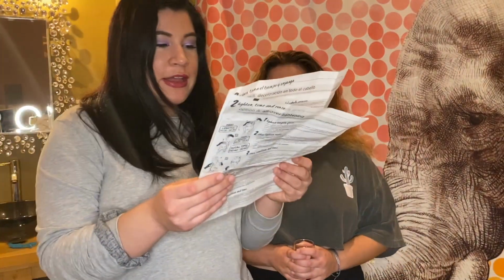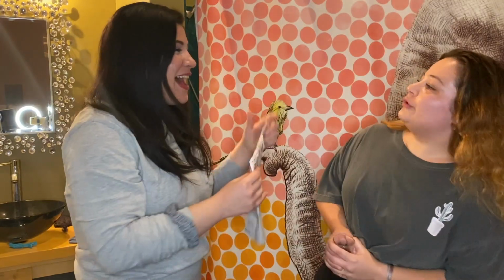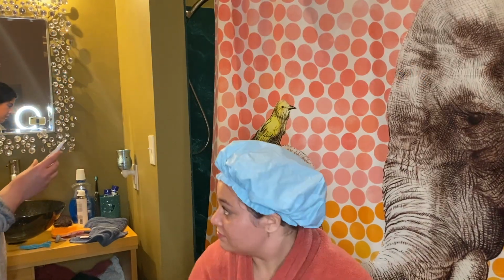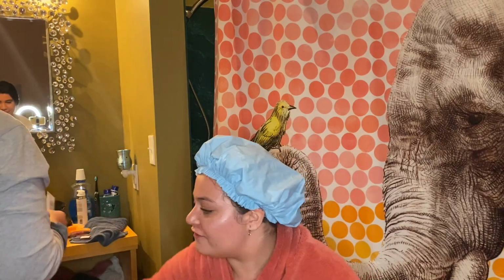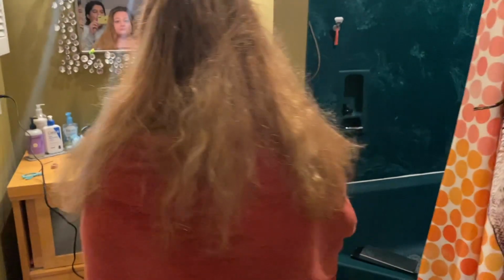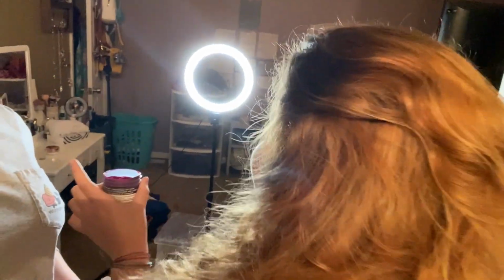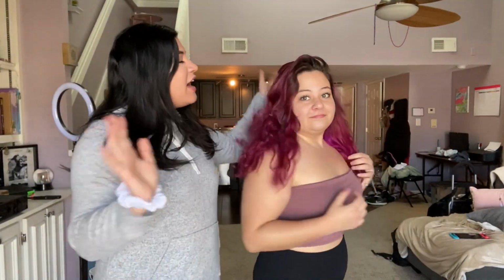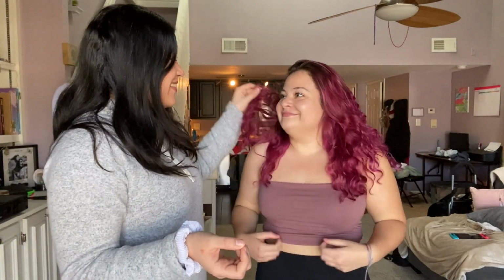Bleaching My Sister's Hair Without Following the Directions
Hello Everyone!

I hope you are all staying safe and keeping ourselves occupied. My sister is quarantining with us in KY, and really wanted to bleach her hair and dye it purple, so we thought, why not?? Spoiler Alter: I did not read the directions carefully and made a few mistakes.

Like for a part 2 ;)